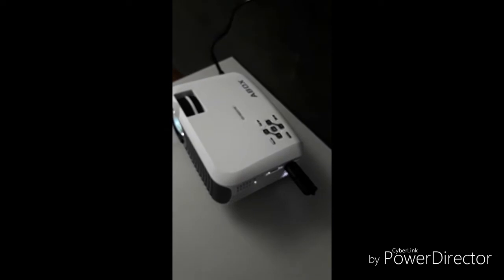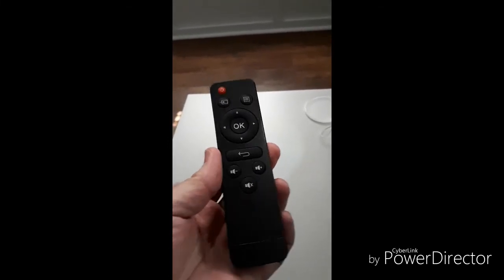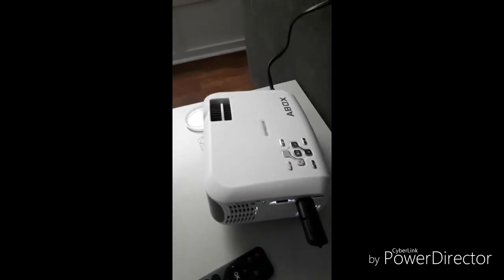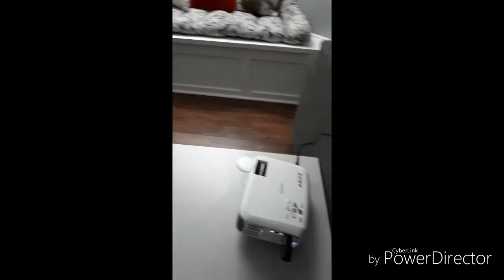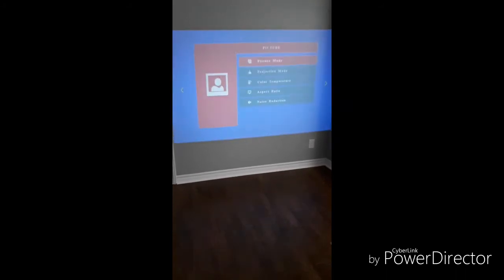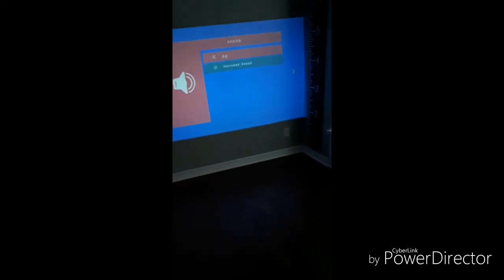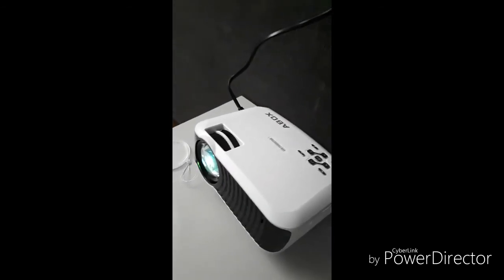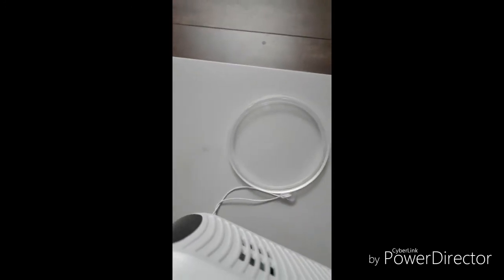GooBang Doo T22 HD projector review